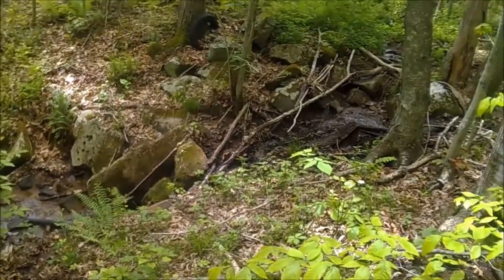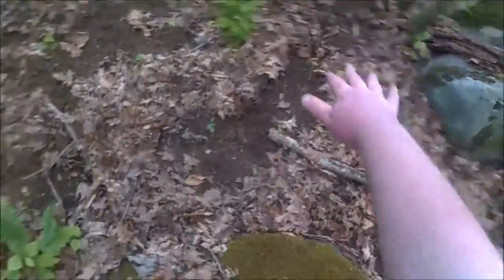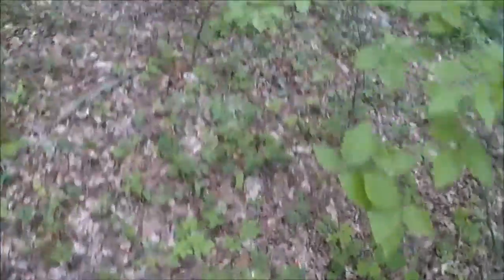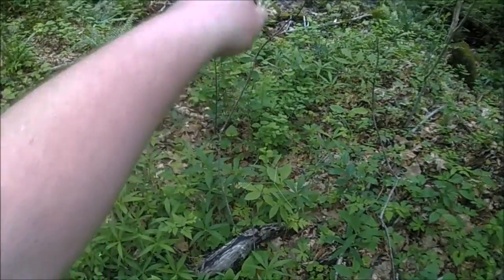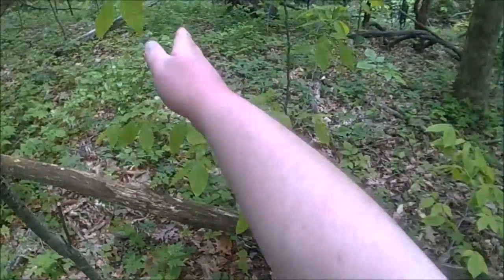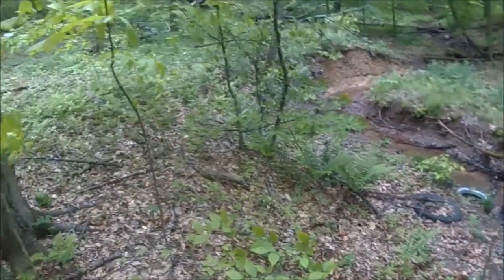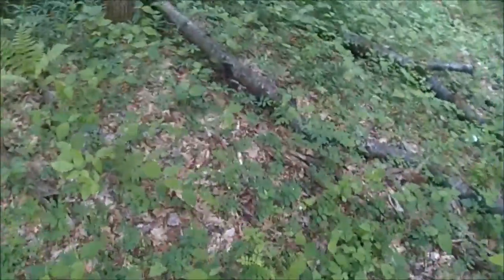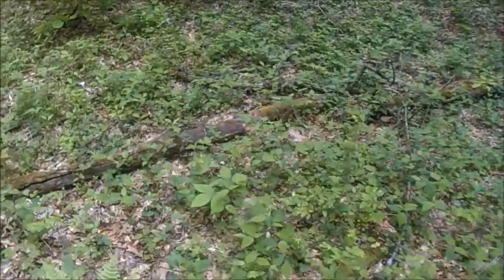Following the stream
This is a continuation of the last 2 videos since I got rained out. Also show you the origional GPS.